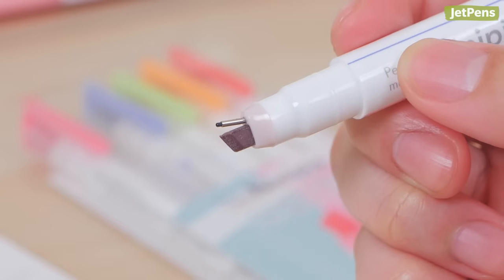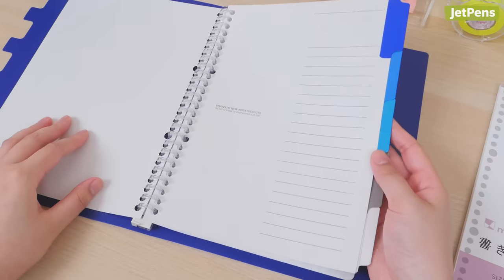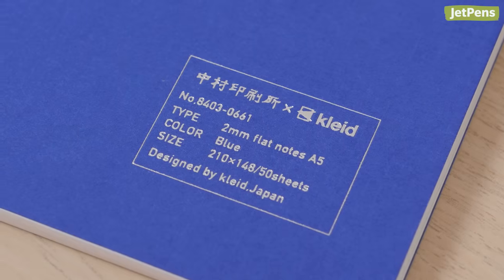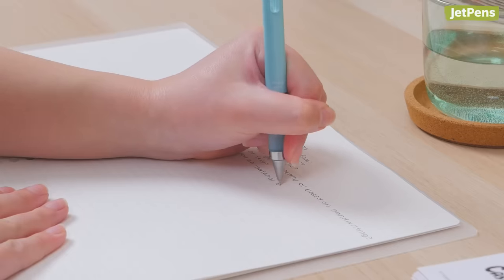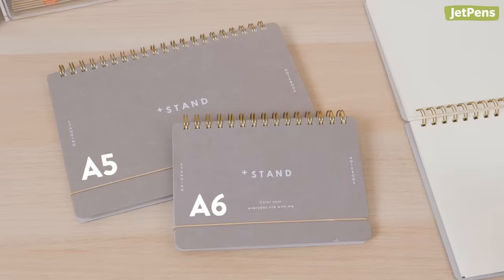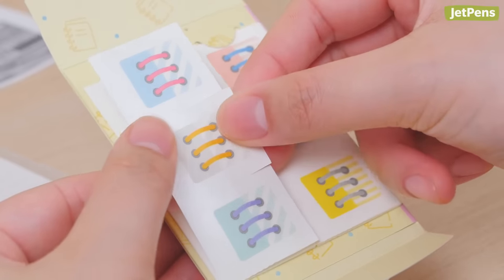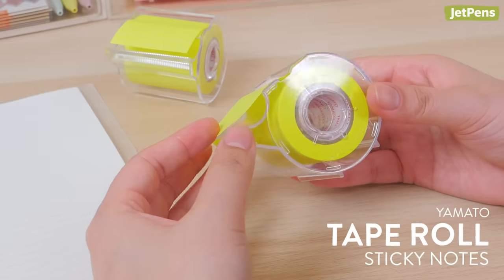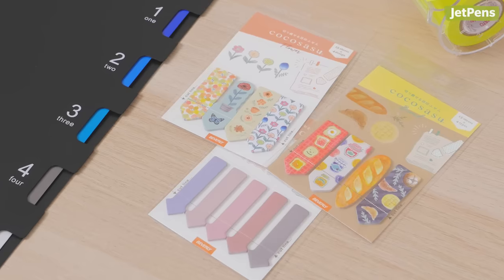✨📔 Why You NEED these Overengineered Binders, Notebooks & Notebook Accessories from JAPAN! 📓✨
We’ve shown you overengineered pens, pencils, and office supplies. Today we’re bringing you ten overengineered notebooks and notebook accessories!

0:00 Intro

0:27 Binders

1:48 Notebooks

4:08 Notebook Accessories